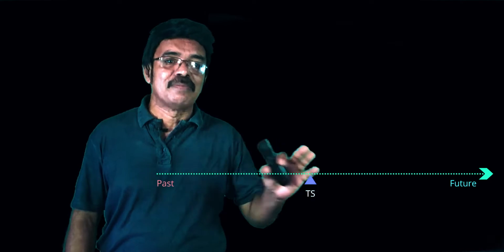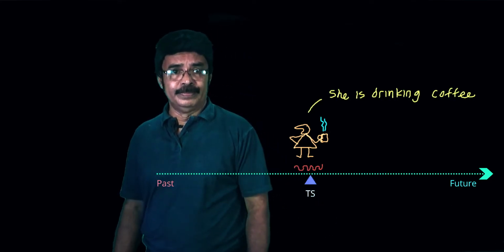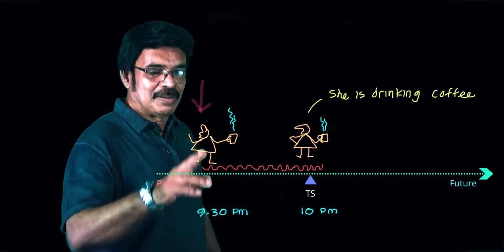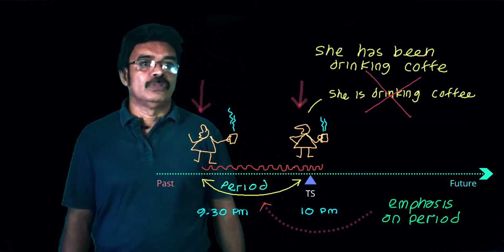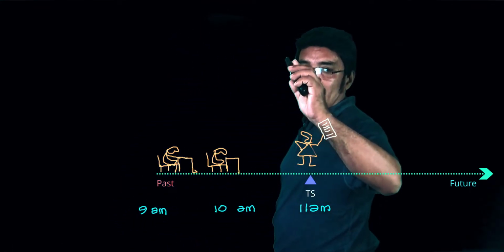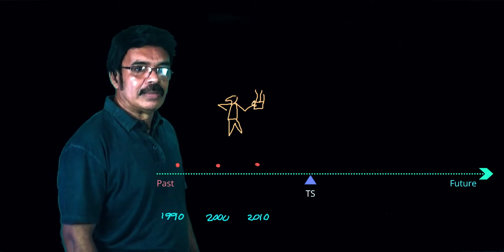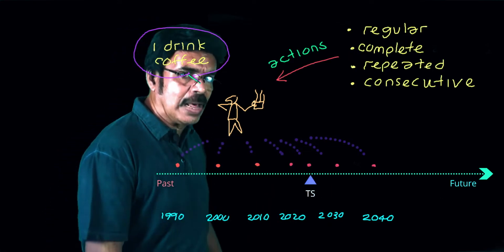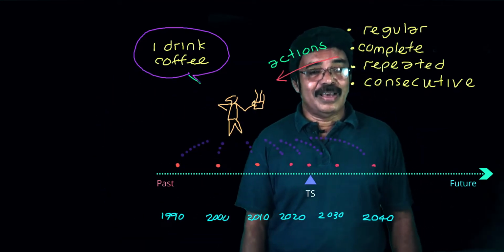How to learn English tenses easily 2022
Learn English Tenses Easily 2022 is the video done in English medium. The same video has its Sinhalese version uploaded . It is advisable for anyone to go to   the Sinhalese one in case this one found difficult to understand.